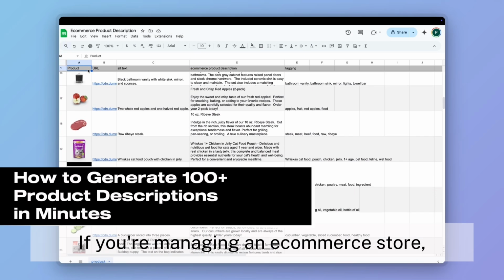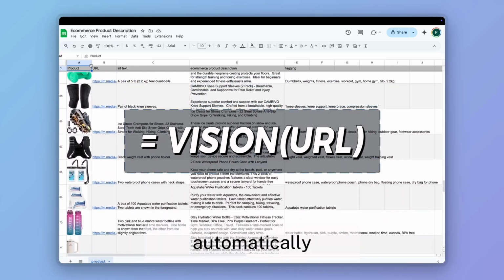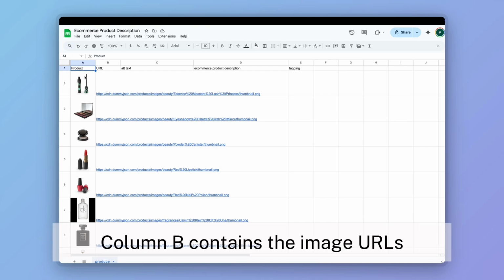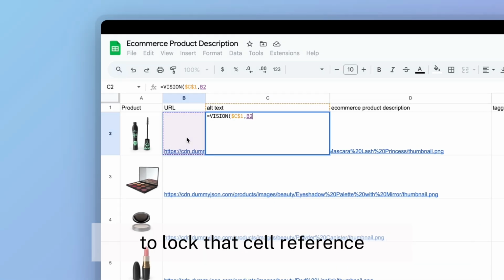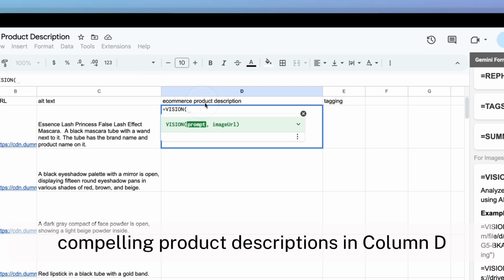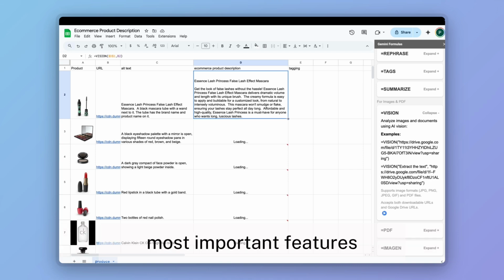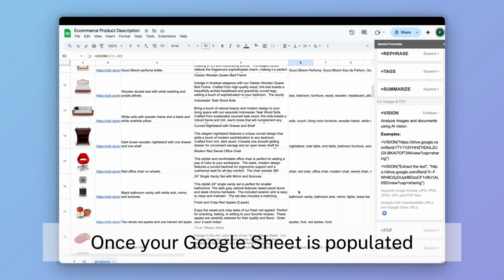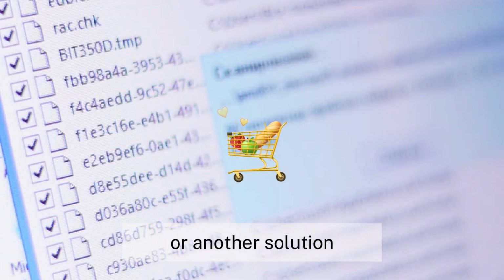AI in Google Sheets to Optimize Your Ecommerce Product Listings | Gemini AI Tutorial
Transform your ecommerce workflow with the powerful =VISION() formula in Google Sheets! In this step-by-step tutorial, I'll show you how to automatically generate SEO-friendly product descriptions, alt texts, and tags directly from your product images.

⏱️ TIMESTAMPS:
00:00 Introduction
00:27 Understanding the VISION Formula
00:44 Generating Alt Text
01:10 Creating Product Descriptions
01:30 Producing Product Tags